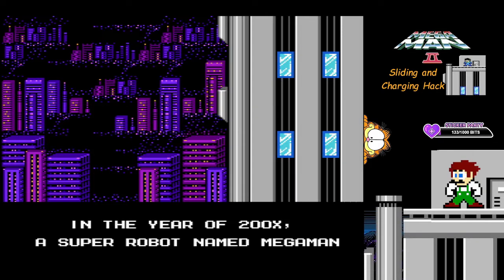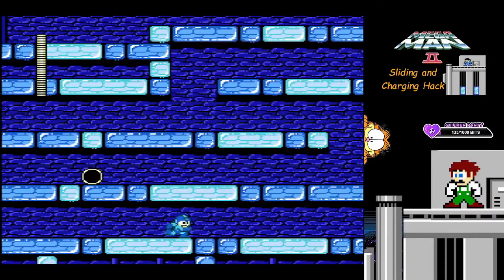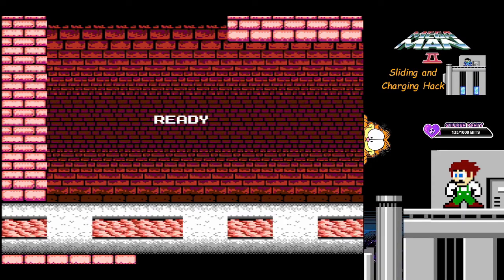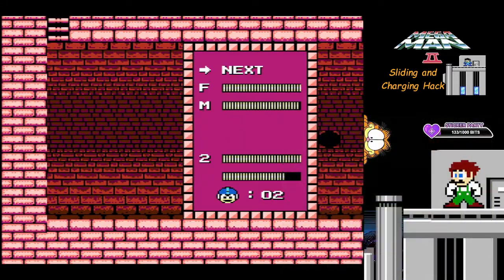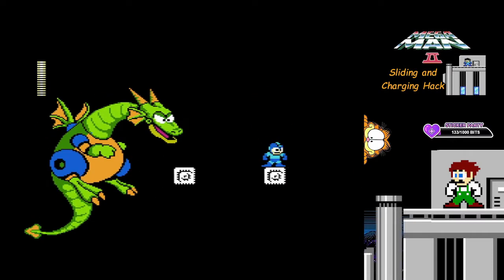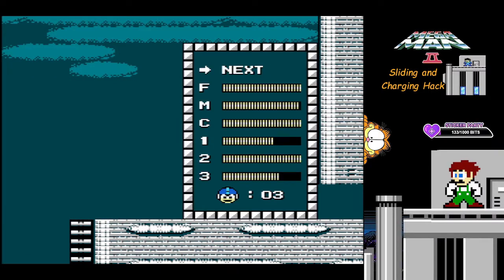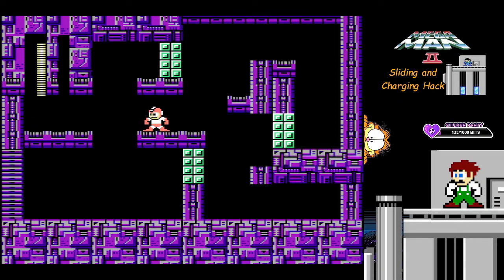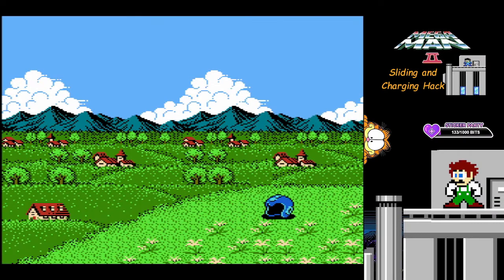Mega Man 2 Sliding & Charging hack (NES)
Tried out the Mega Man 2 Sliding and Charging hack by Kujakiller the other night. This adds Mega Man's slide from MM3 along with a charged Mega Buster shot from MM5 to the game, along with selecting your weapon quicker hitting the select button.

This hack is a game changer! Being able to slide makes going through some stages faster and you can avoid the lower tornados that Air Man shoots out (like his Doc Robot mode in MM3). The charge shot makes fighting enemies easier and it works great on the Robot masters and Wily Bosses! About 5 charged shots will take most bosses down, except for Alien Wily.

I played this with the "Don't lost e-tanks at game over" hack and worked perfectly! I highly recommend this and thanks kujakiller for such a great hack and for coming to the stream!